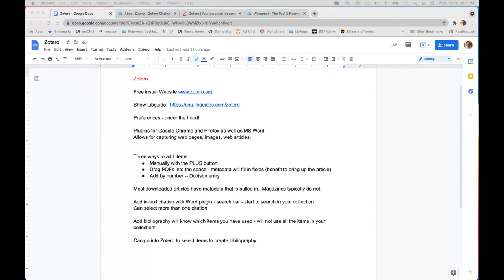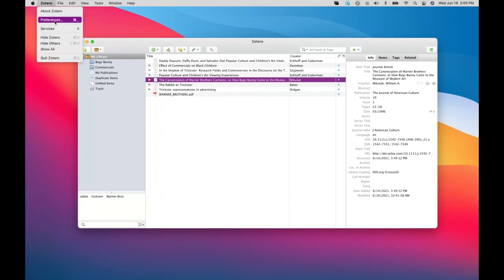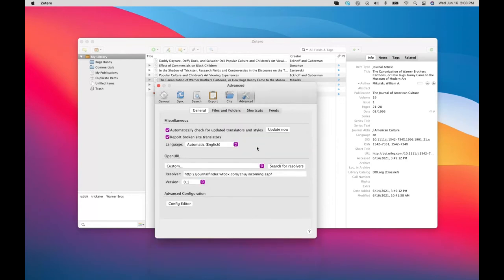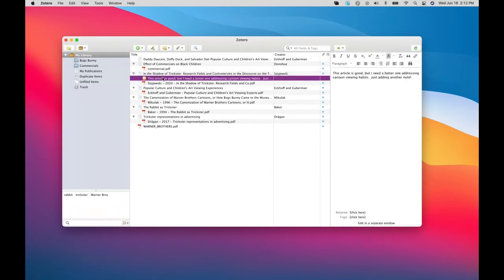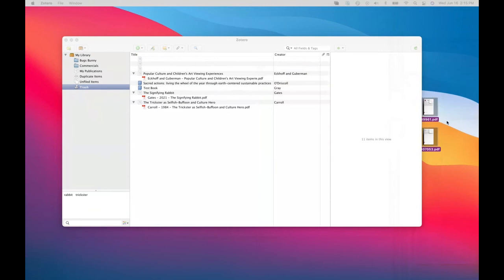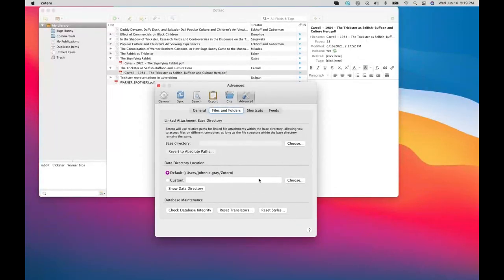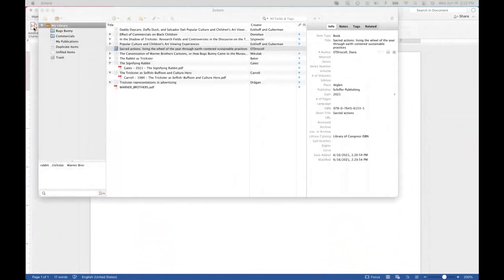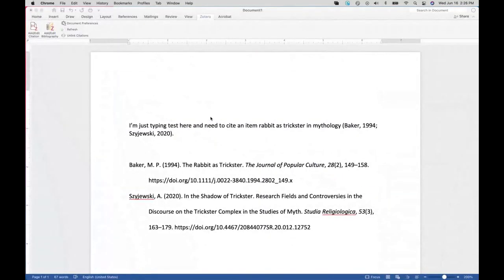Zotero Session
The basics of using the research tool, Zotero.